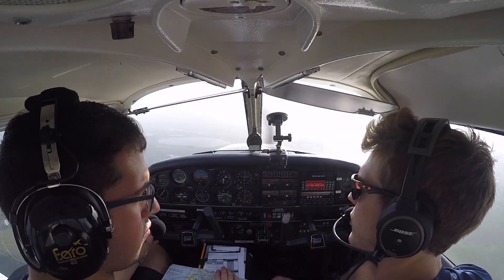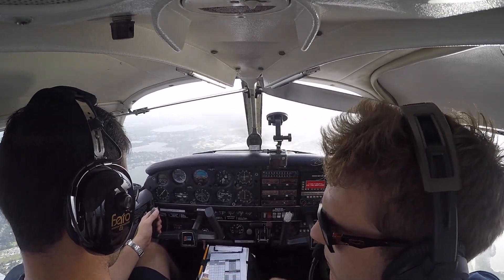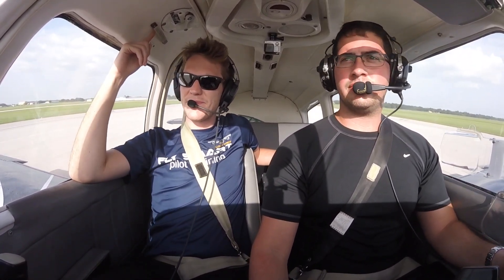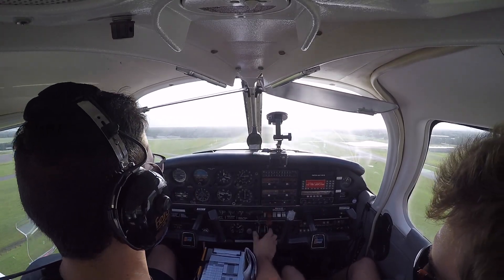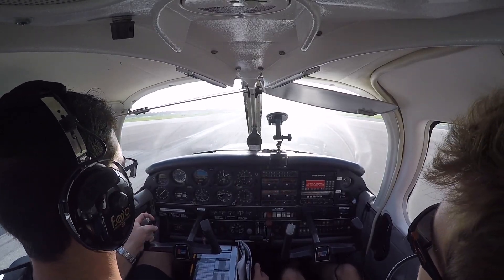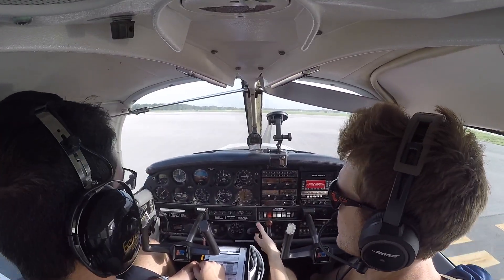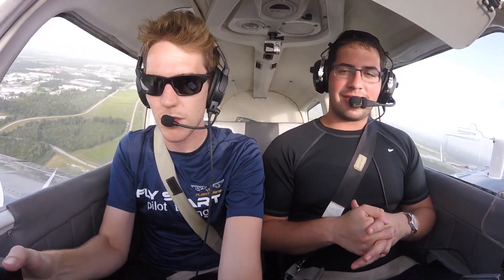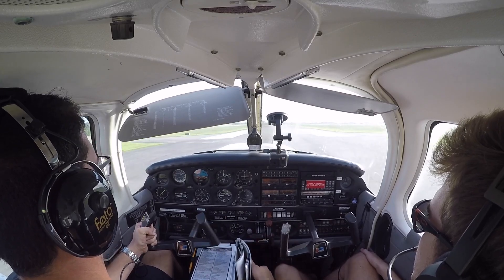Student Pilot Demonstrates Beautiful Soft Field Takeoff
Dan is on his cross country phase of flight training. He successfully navigated us from Kissimmee to Lakeland, FL, and there we did some simulated soft field training.